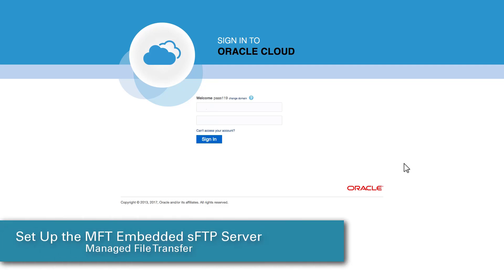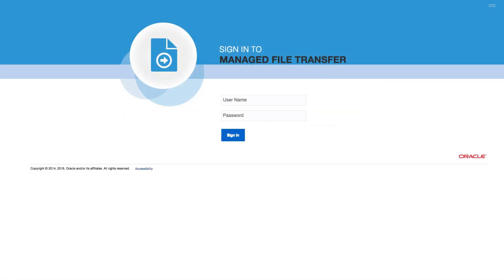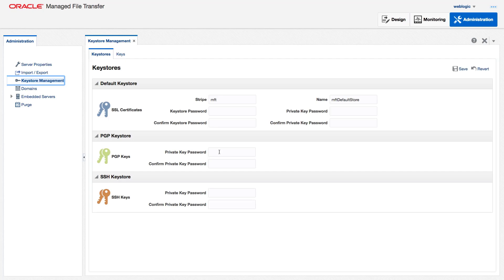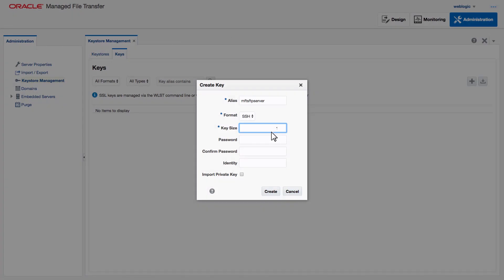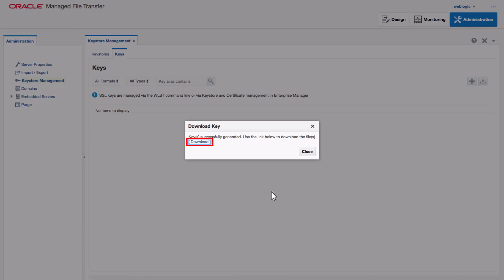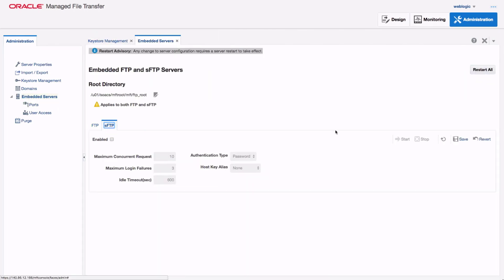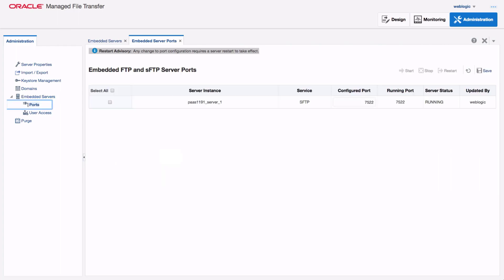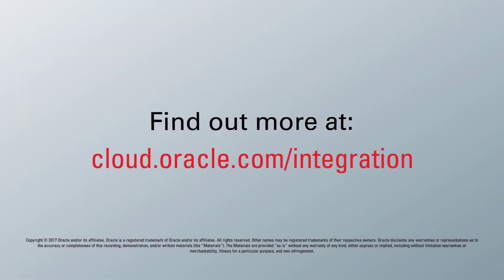Set Up the MFT Embedded sFTP Server - Managed File Transfer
This video shows how to enable the sFTP Server that’s embedded as part of the provision MFT cloud service.